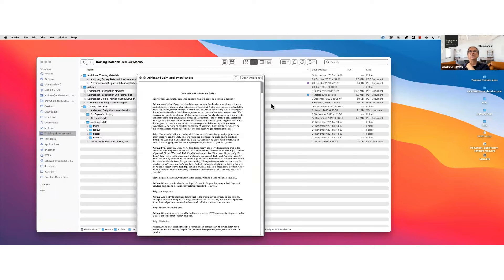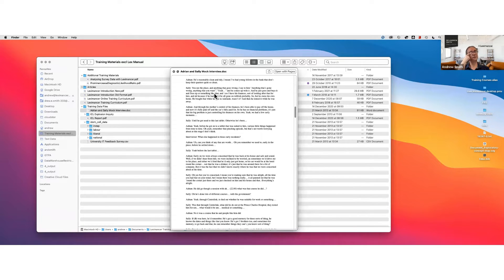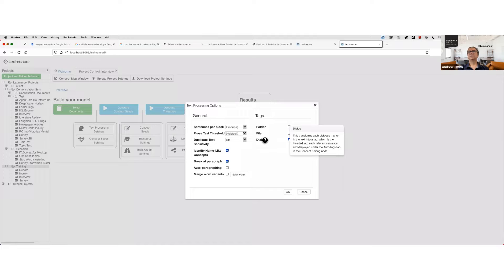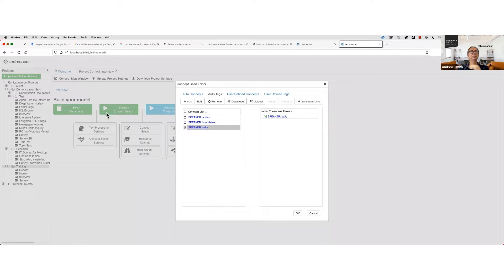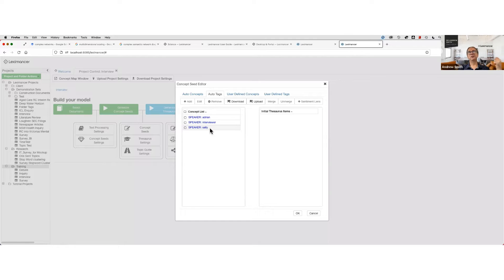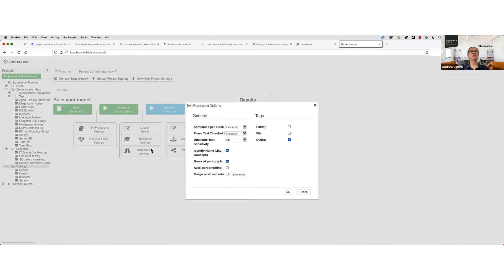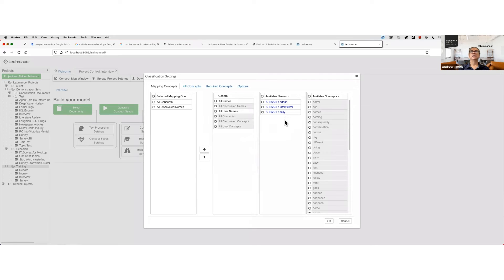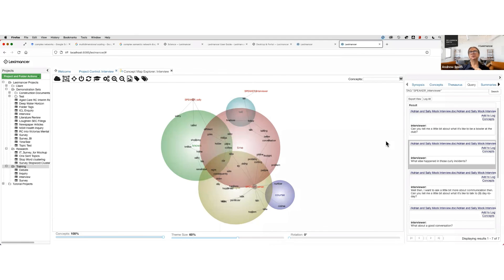Leximancer Demo - Interview Transcript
In this video, our inventor and chief scientist Dr Andrew Smith demonstrates how to use Leximancer to analyse interview transcript data. Dr Andrew goes through Leximancer settings step by step. You will also learn how to clean your data with speaker labels, remove interviewer's questions with kill concepts, and more.